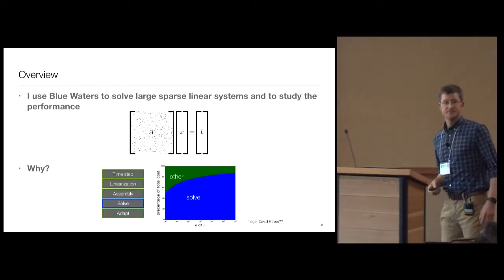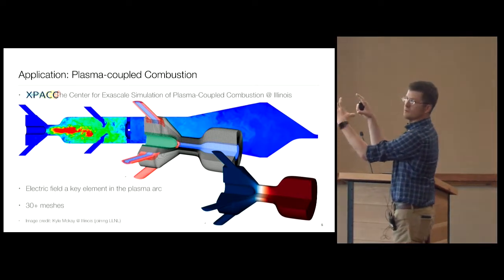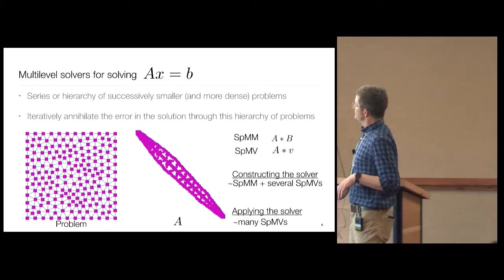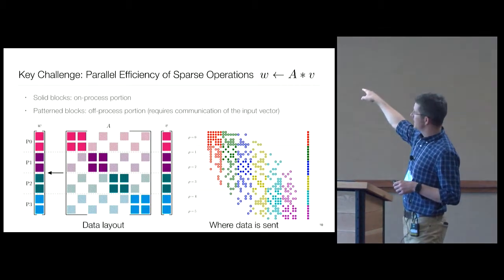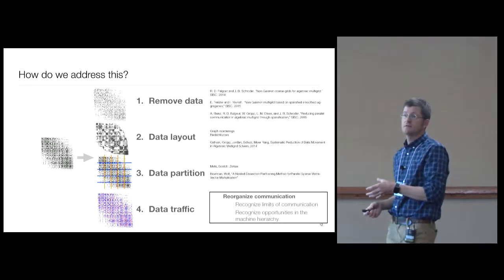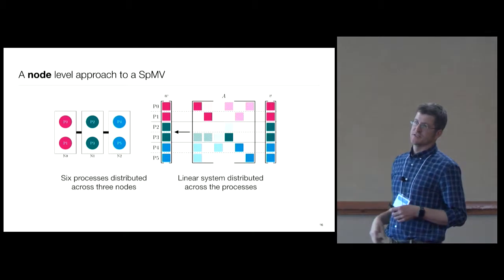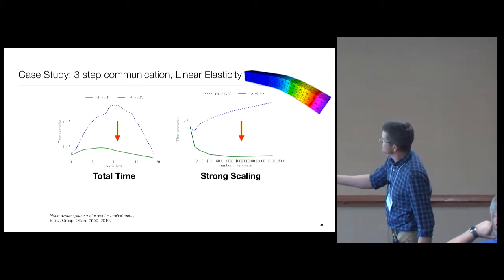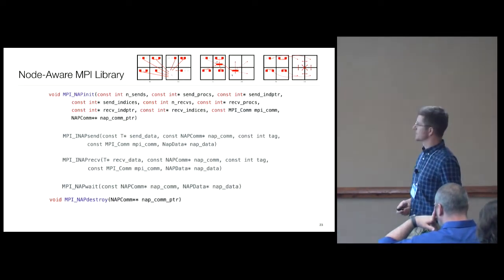Utilizing Machine Topology in Numerical Algorithms - Luke Olson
The focus of this talk is on improving simulation performance by exposing algorithms to machine layout, as found in modern machines such at Blue Waters. The solution to large sparse linear systems, for example, often demands a high amount of communication. By reorganizing the communication in a node-centric manner, the number of costly intranode messages can be reduced. The talk will highlight the benefits of using node aware communication in the context of a multigrid solver. The solve times can be reduced in comparison to conventional approaches. The results also extend to a wider range of sparse matrix operations and a general communication package will be presented.